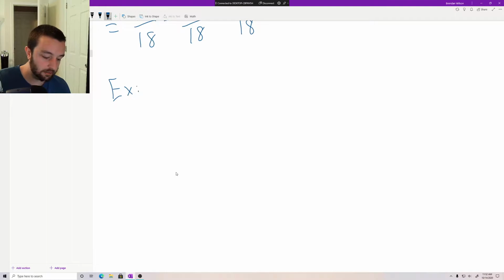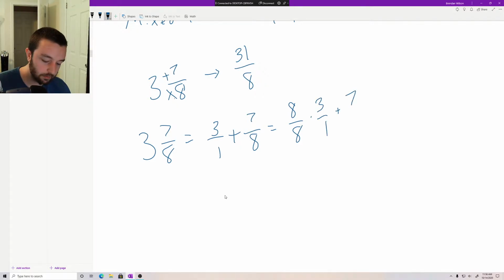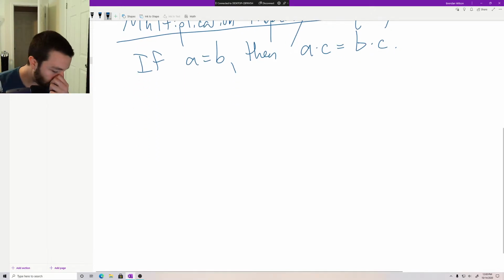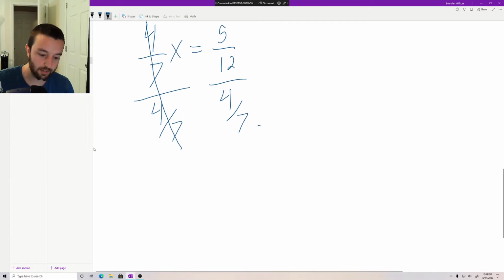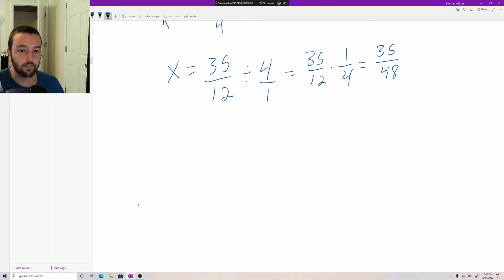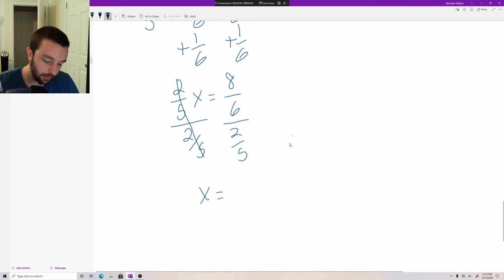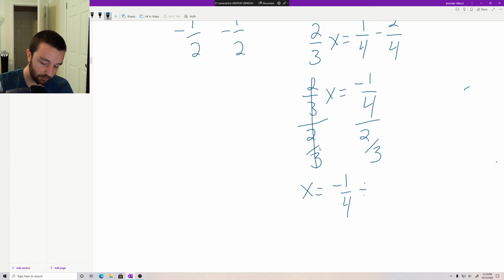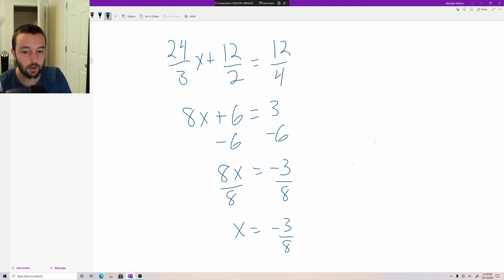MAT 099 Chapter 4.7